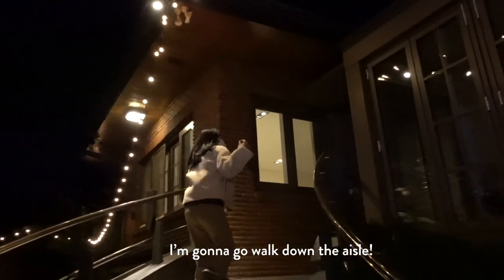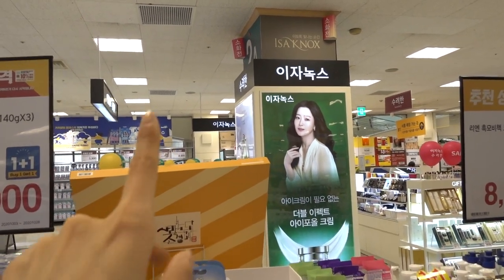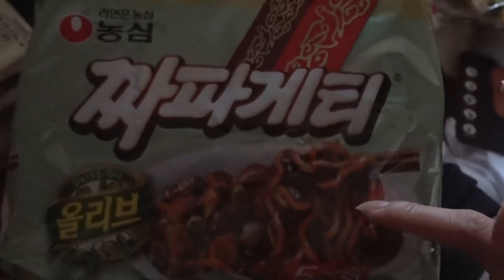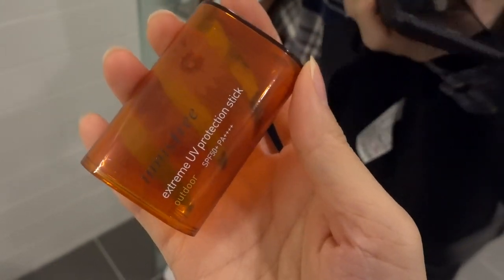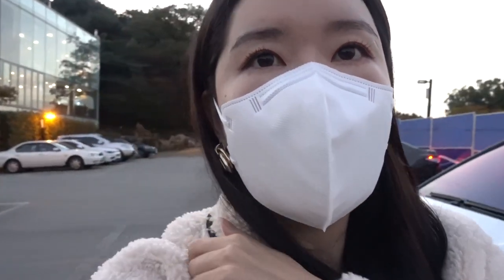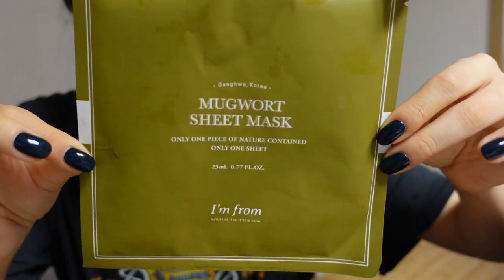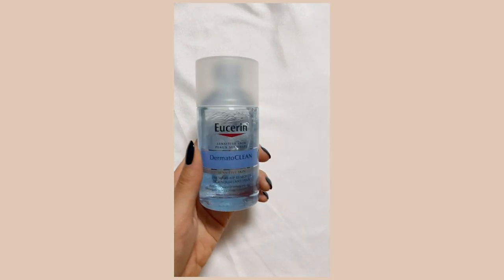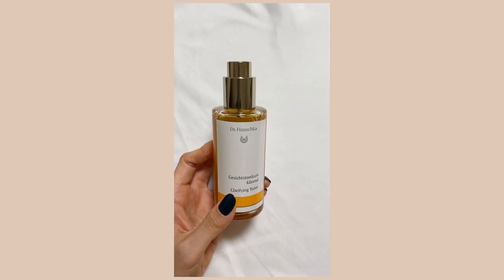PM routine for gentle anti-aging, new friends, wedding prep, unboxing lookfantastic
MY BOX HAS RE-OPENED! Plz check details in the link below:D

I want to thank u my Eunicorns for loving the new Skincare Diaries/Bridal Series hehe!
And I want to thank Beauty of Joseon for sponsoring a portion of this video & holding this amazing global giveaway s that u guys can try the Ginseng duo!

***open worldwide, 5 Eunicorns***
Total of 2 products for each person:)
BEAUTY OF JOSEON Ginseng Essence Water
BEAUTY OF JOSEON Repair Serum: Ginseng + Snail Mucin
2.Follow the brand’s Instagram account
Starts today Nov30th, 2020(KST) till Dec.4th, 2020(KST)
❐ Winner Announcement ❐
The winners will be announced on my Insta stories on Dec.7th 2020(KST):D

❐ PM SKINCARE ROUTINE ❐

❐ FEATURED PRODUCTS ❐

° ILLIYOON Houttuynia Cordata Sheet Mask

° INNISFREE Extreme UV Protection Stick

° AHC Natural Plus Sun Stick

Promotion: Black Friday up to 50% + additional discount of 15%
Promo Period: Nov.25th~Dec.3rd 2020

❐ FRIENDS IN VLOG ❐